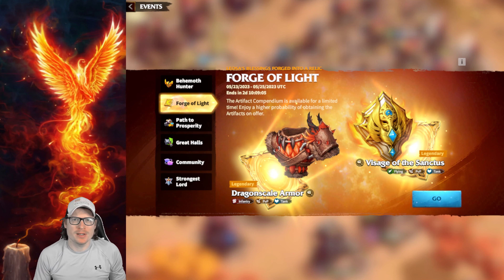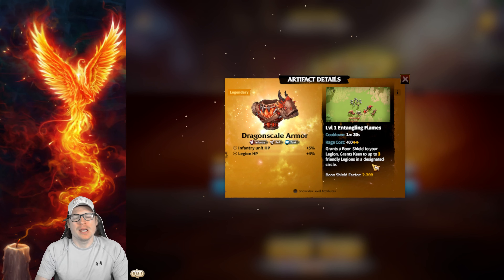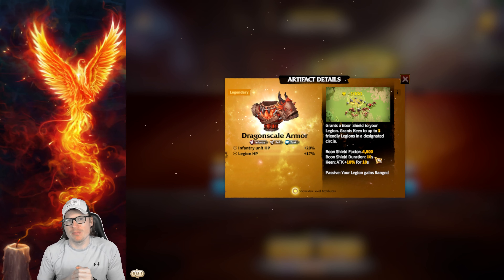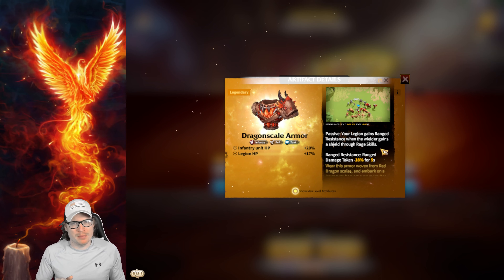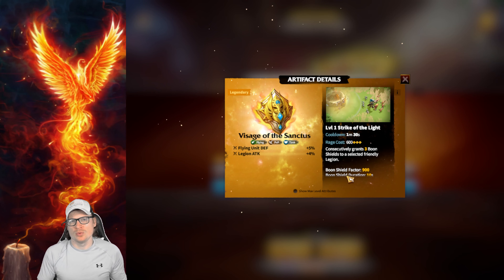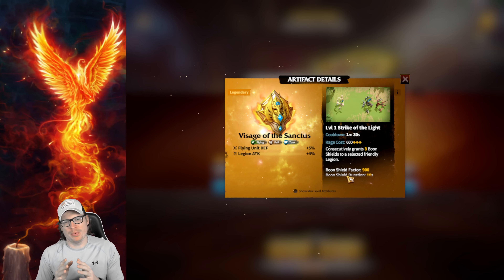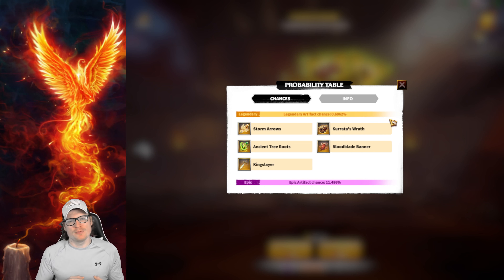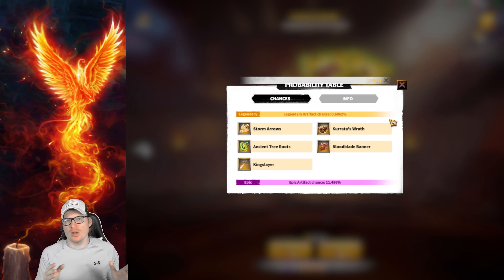Forge of Light - Call of Dragons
The Dragonscale Armor has reached the Forge of Light in Call of Dragons. I am going to tell you all you need to know about these artifacts, and whether or not it is worth the pulls.